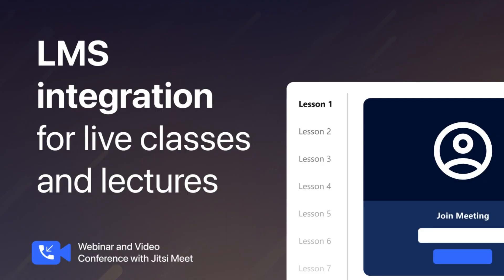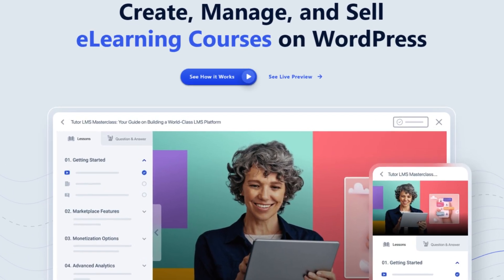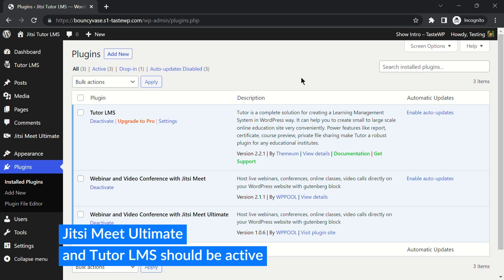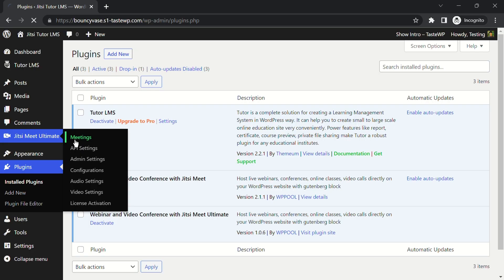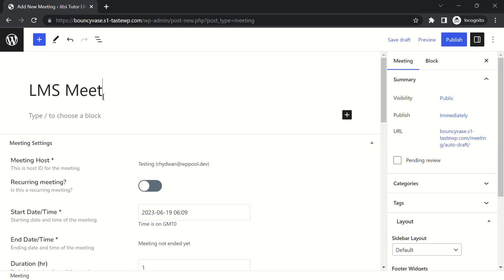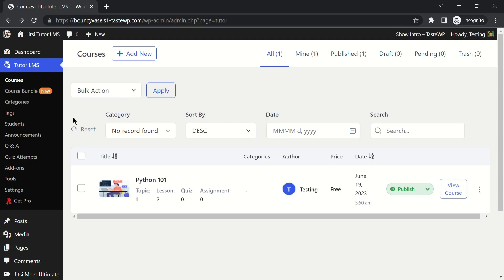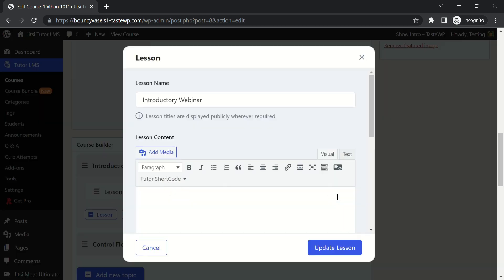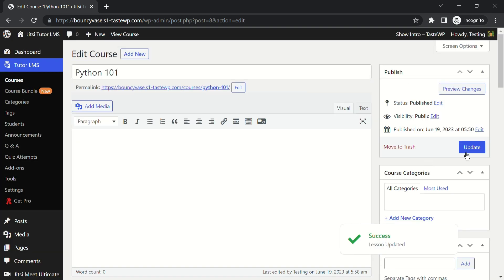How to integrate Jitsi Meet with Tutor LMS | Jitsi Meet LMS Integration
Today we will show you how to add Jitsi Meeting to your Tutor LMS courses using the Jitsi Meet Ultimate plugin.

Jitsi Meet is the most innovative WordPress plugin to host live webinars and video conferences with branded meetings. You can install the plugin on your WordPress site and start meeting right from your website without email, pass, or verification hassles.

🎁 Free features:
✅ Meeting Gutenberg block
✅ Meeting Elementor widget
✅ Shortcode support
✅ Mute meeting
✅ Screen sharing
✅ Unlimited meetings

💰 Ultimate Features:
🔥 Custom domain
🔥 Meeting post type
🔥 Livestream, recording, and transcript
🔥 Outlook, Google, and Apple calendar integration
🔥 Meeting registration
🔥 Recurring meeting
🔥 Integration with WooCommerce
🔥 Integration with LMS i.e., Learn Dash and Tutor LMS
🔥 Integration with BuddyPress